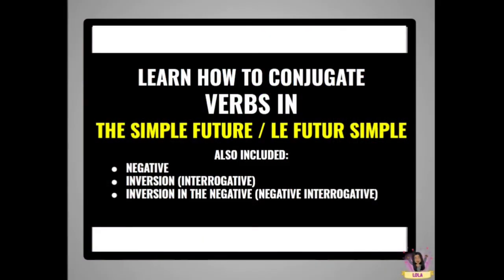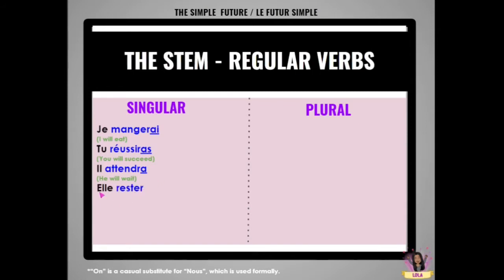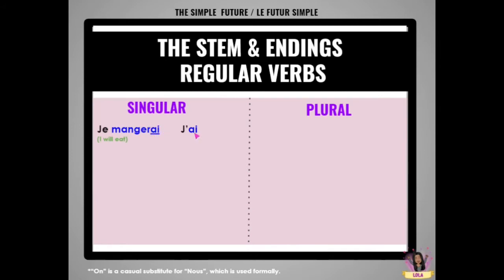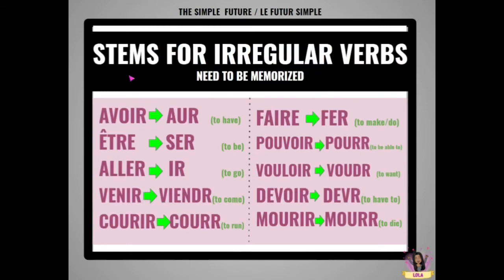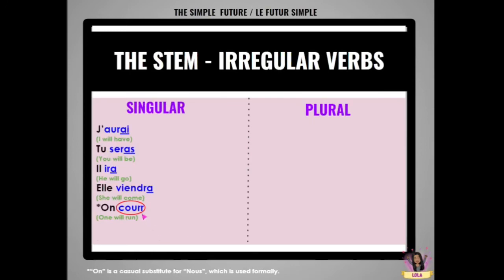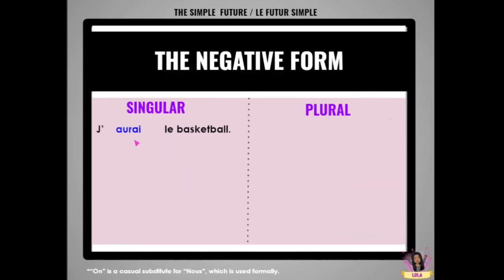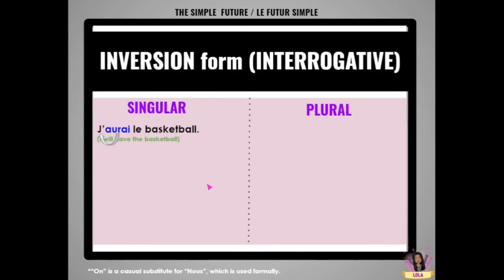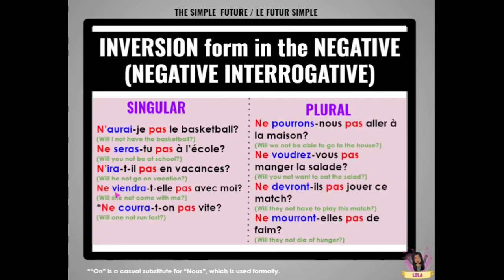Le Futur Simple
Learn to conjugate verbs in the Futur Simple. Great resource for teachers and students!